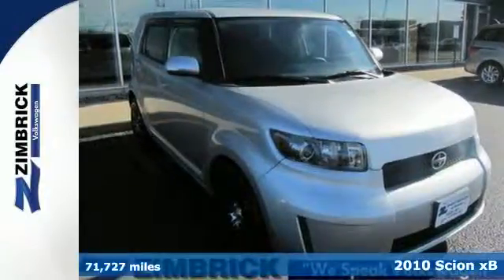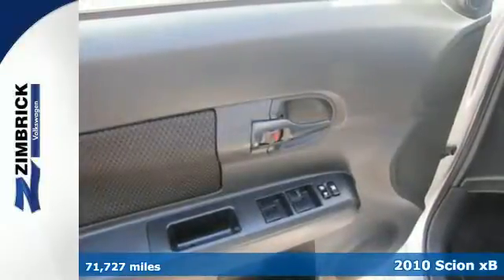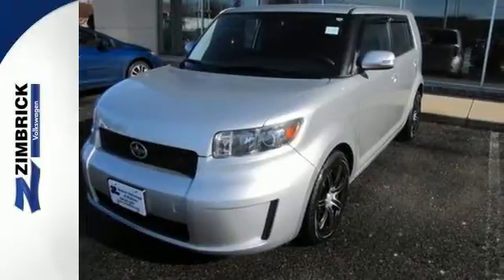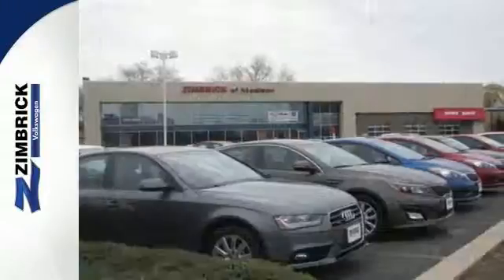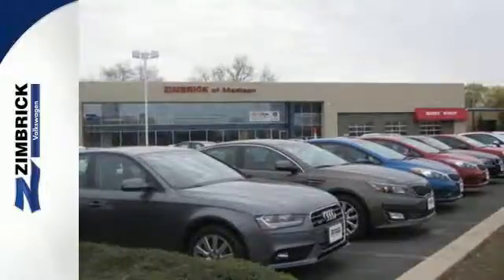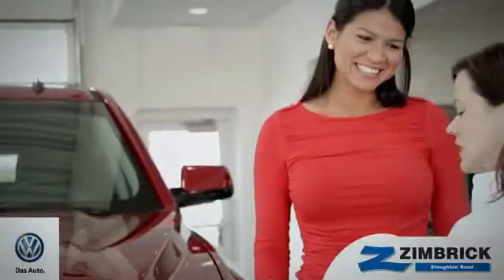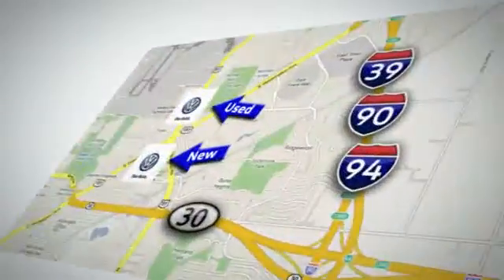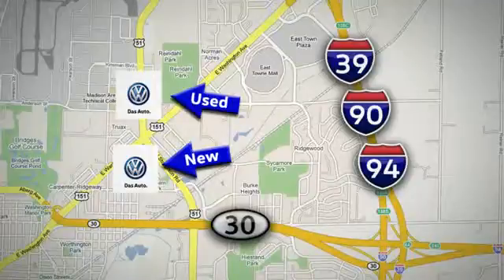Used 2010 Scion xB Madison WI Sun Prairie, WI #97836 - SOLD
Year: 2010
Make: Scion
Model: xB
Trim: 5dr Wgn Man (Natl)
Engine: 2.4L 4 Cylinder Engine
Transmission: 5-Speed M/T
Color: Classic Silver Metallic
Interior: Dark charcoal
Mileage: 71727
Stock #: 97836
VIN: JTLZE4FE5A1109802
XB trim. Clean, ONLY 71,727 Miles! JUST REPRICED FROM $9,900, FUEL EFFICIENT 28 MPG Hwy/22 MPG City! Premium Sound System, iPod/MP3 Input, Alloy Wheels, Peppy four-cylinder engine, spacious interior, funky styling -Edmunds.com. CLICK ME! PRICED TO MOVE: Reduced from $9,900. EXPERTS ARE SAYING: Edmunds.com explains Scion xB is a capable compact people mover and cargo hauler that packs a decent underhood punch.. 4 Star Driver Front Crash Rating. 5 Star Driver Side Crash Rating. Great Gas Mileage: 28 MPG Hwy. KEY FEATURES INCLUDE: Premium Sound System, iPod/MP3 Input, Aluminum Wheels MP3 Player, Keyless Entry, Privacy Glass, Steering Wheel Controls, Child Safety Locks. Safety equipment includes Child Safety Locks, Electronic Stability Control, Brake Assist, 4-Wheel ABS, 4-Wheel Disc Brakes, Tire Pressure Monitoring System. xB with Classic Silver Metallic exterior and Dark charcoal interior features a 4 Cylinder Engine with 158 HP at 6000 RPM*. Serviced here. WHO WE ARE: Follow this simple formula: Select the vehicle you want to own. Select the sales consultant you want to work with. We will 'BUY' your current vehicle! You can do a black book online right from our site to get an estimate on its current value. When you set an appointment for delivery, you can be in/out of our dealership in less than 60 minutes! Sale prices include all applicable incentives and may not be compatible with other offers like 0% APR or lease offers.See your Sales team for details. Pricing analysis performed on 2/1/2016. Horsepower calculations based on trim engine configuration. Fuel economy calculations based on original manufacturer data for trim engine configuration. Please confirm the accuracy of the included equipment by calling us prior to purchase.

Address:
1430 North Stoughton Road